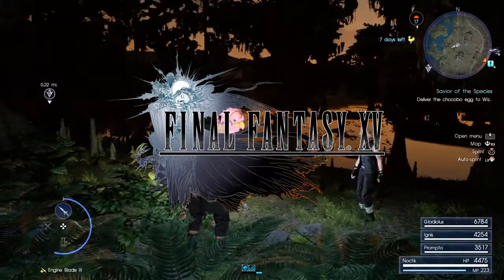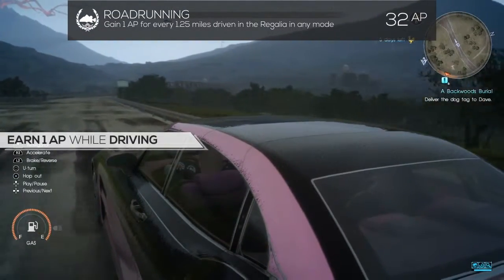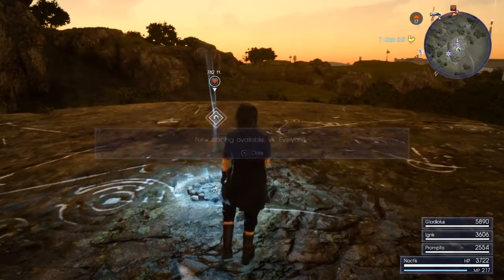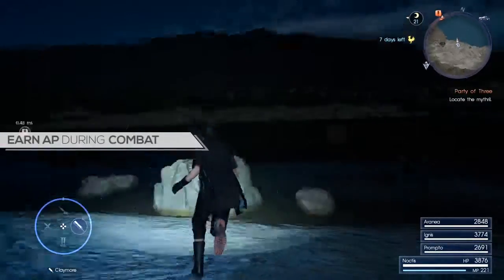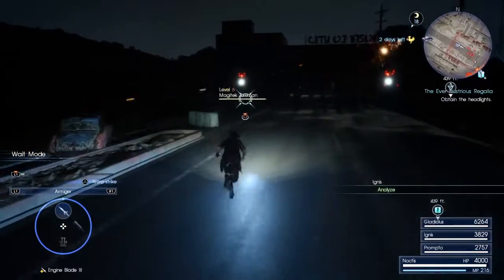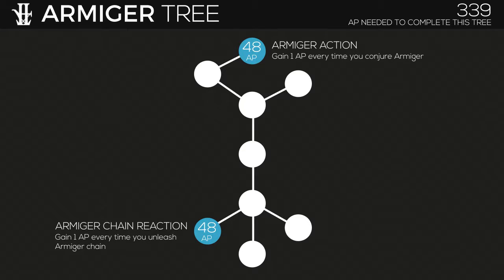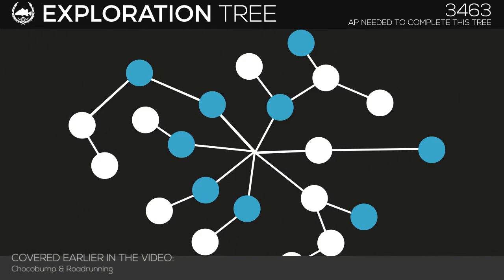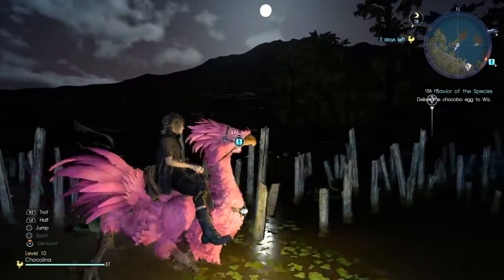FFXV: How to earn AP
This video is pretty long, so feel free to skip to the chapters that interest you. This will cover everything you need to know about earning AP and is designed for new players. This tutorial covers each of the nodes you need to unlock in the Ascension menu to help you earn AP while completing every day activities.

[VIDEO CHAPTERS]
00:00 Introduction
01:00 Roadrunning
01:30 Chocobump
01:55 Happy Camping
02:30 Tours
02:48 Training
03:05 Combat
04:40 Ascension Menu
04:47 Armiger Tree
05:17 Magic Tree
05:48 Exploration Tree
06:43 Dialog
07:09 Ending

[ACTIVITIES]
The full list of activities are as follows:
- Earn AP for using the Armiger
- Earn AP for an Armiger chain
- Earn AP for casting a spell
- Earn AP while driving
- Earn AP while riding a Chocobo
- Earn AP for winning Chocobo races
- Earn AP for fishing
- Earn AP for catching big fish
- Earn AP for camping
- Earn more AP for camping
- Earn AP for cooking favorite foods